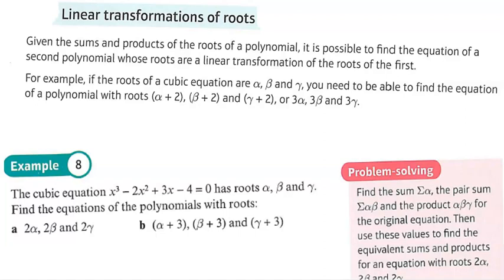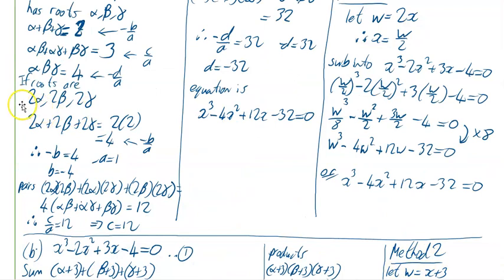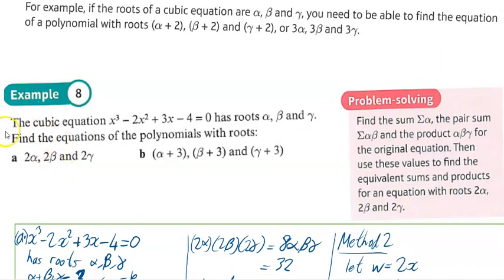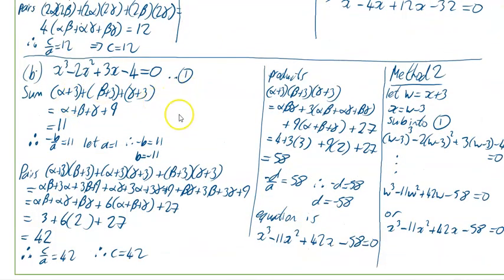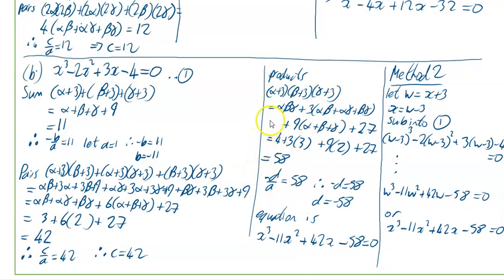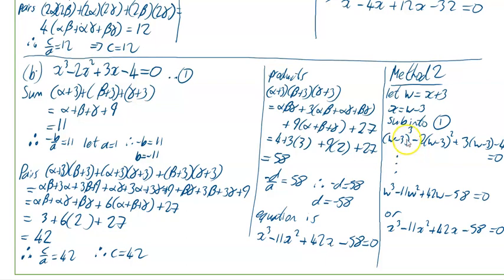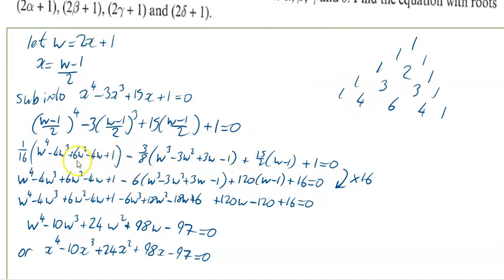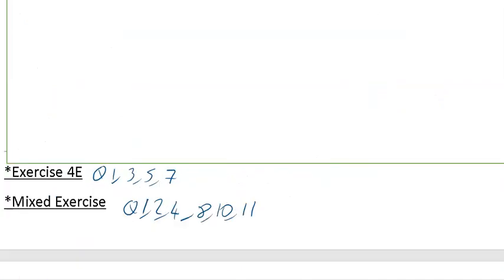Roots of Polynomials Video 5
A-level Further maths, CCEA, Mathematics, roots of polynomilas,,Finding a new polynomial which has roots which are a linear conversions of the roots of an original polynomial,